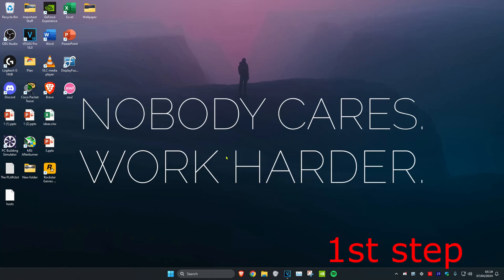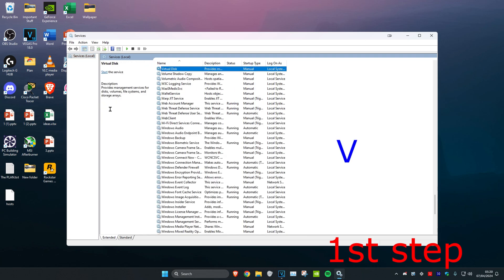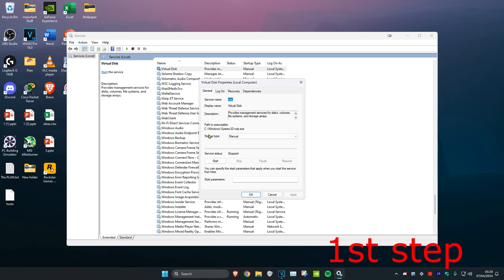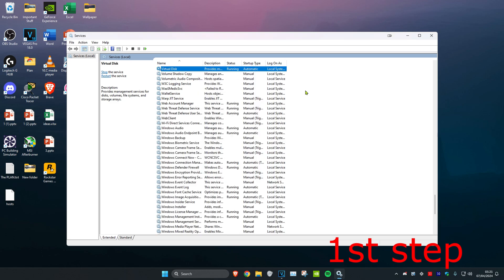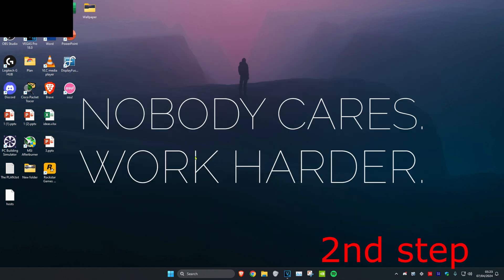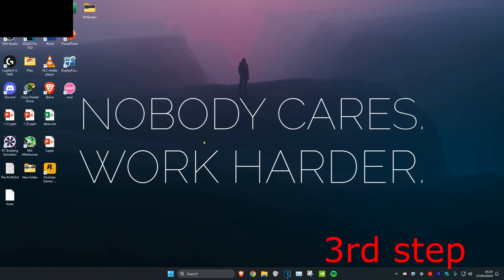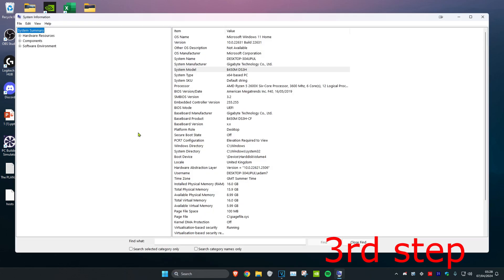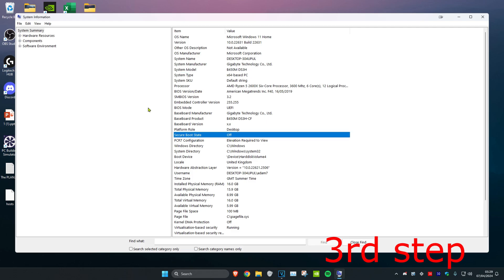How To Fix Valorant Error Code VAN 1067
Valorant - Fix Error Code VAN 1067 on Windows 11

A short tutorial on how to fix the connection error code VAN 1067 when trying to play Valorant on your PC.